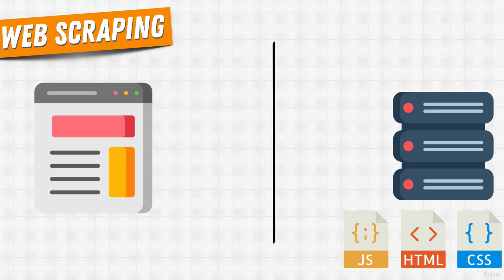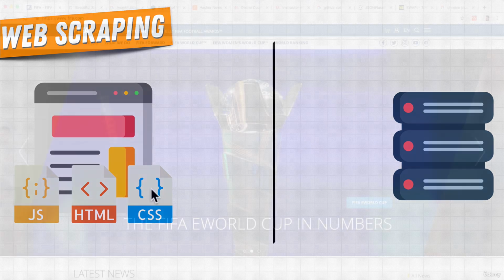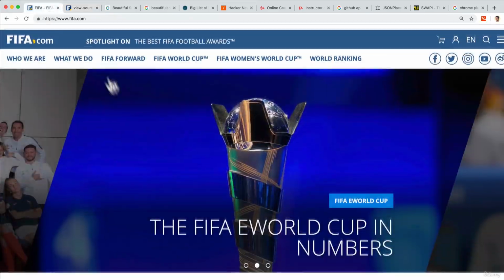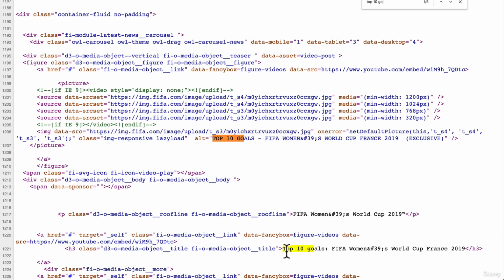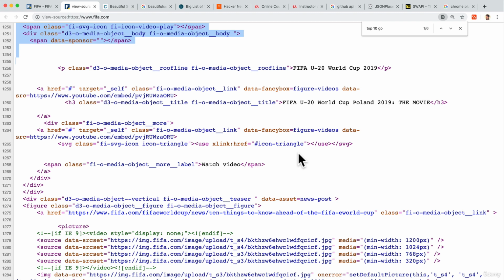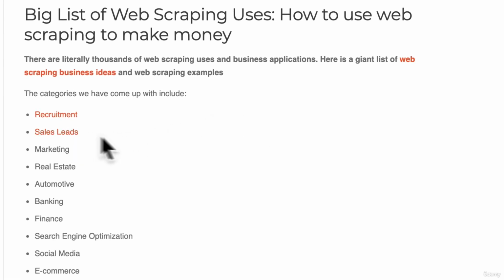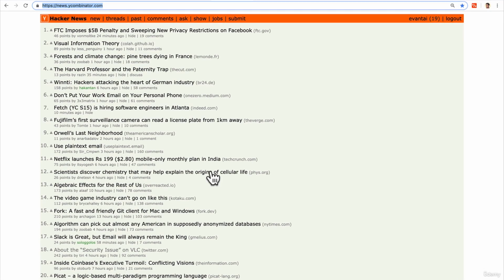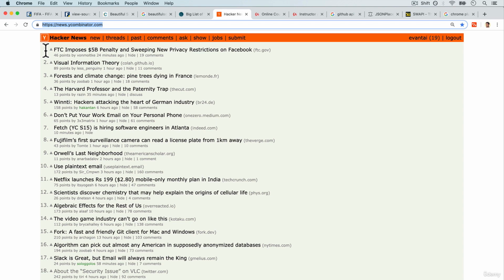Web Scraping Introduction - Python Full Course for Beginners 2023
python telusko
python basics
python apni kaksha